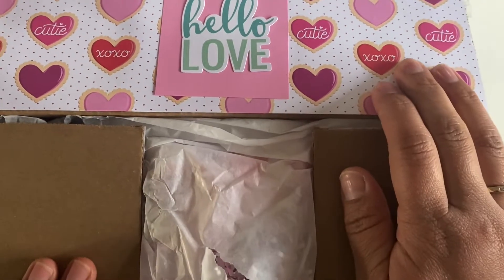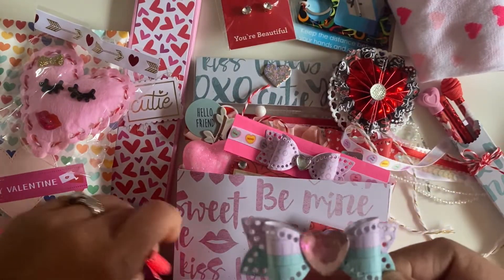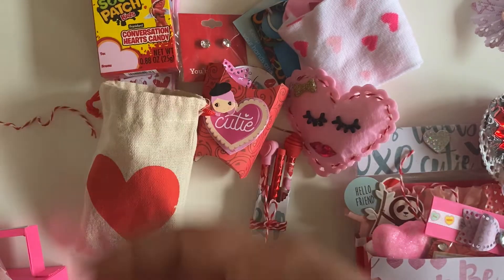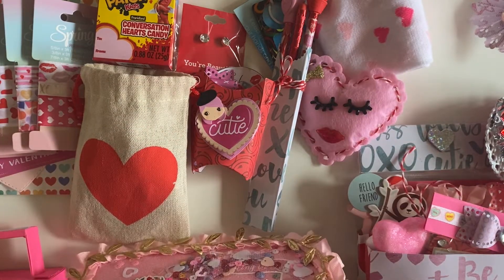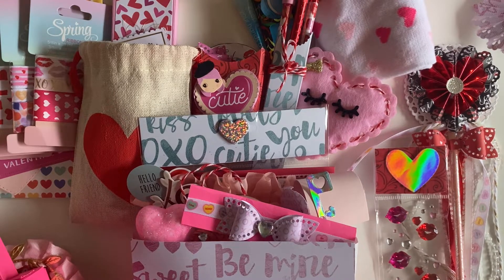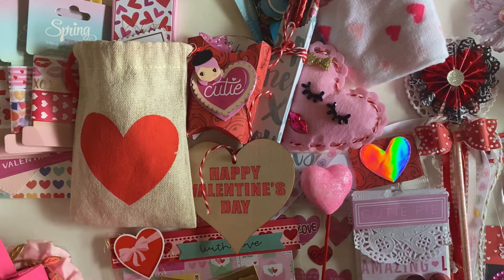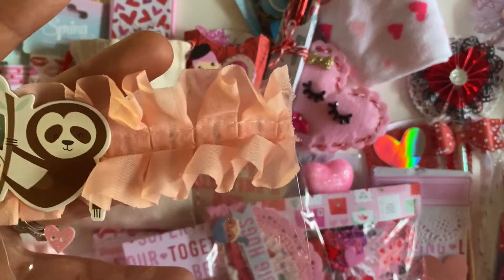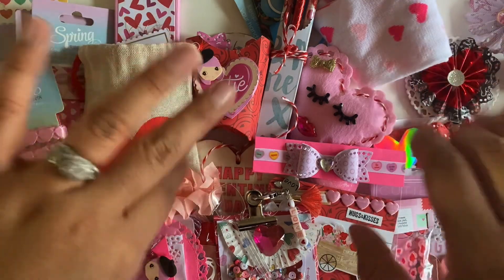💝Galentines mail from Isabela💝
Pls show some love by following my friend on instagram.